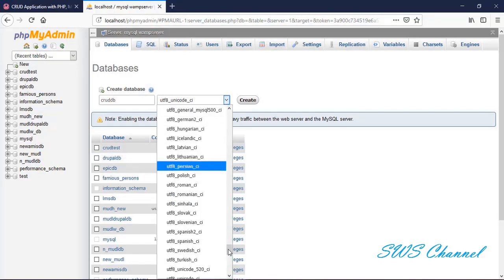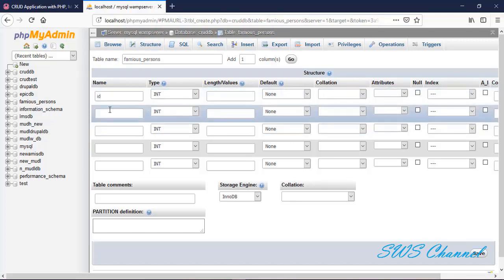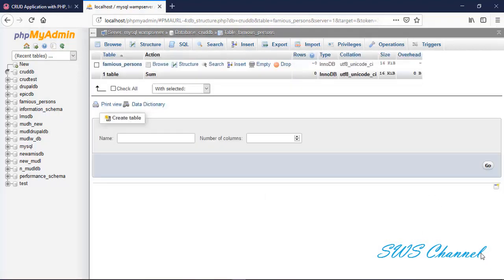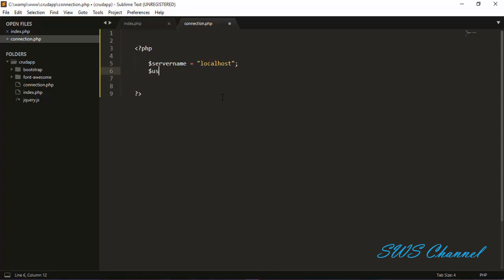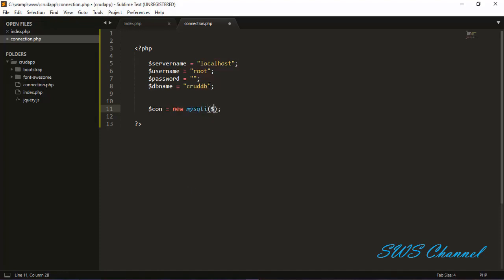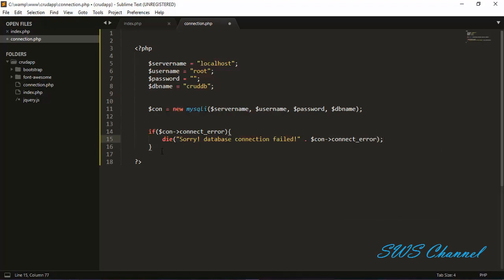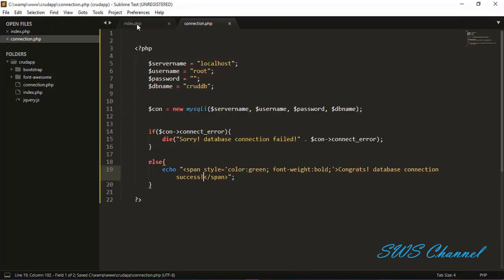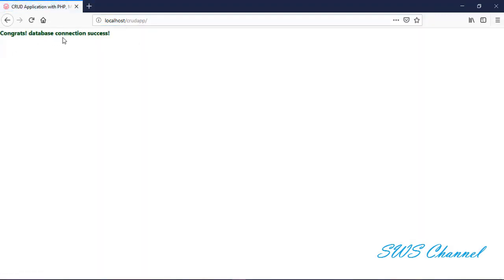PHP CRUD with MySQL & Bootstrap | Creating Database Connection File Part 01 Section 2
In this video you will see how to work CRUD application in PHP & MySQL & Bootstrap and we will create database & table for the project.